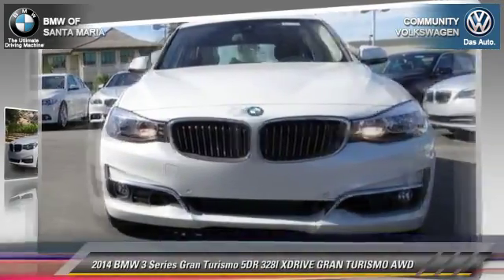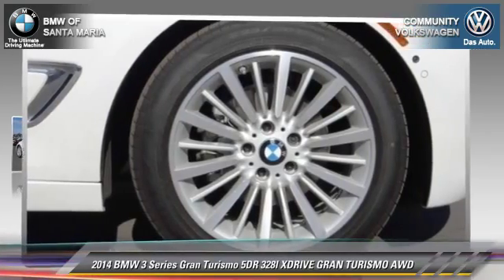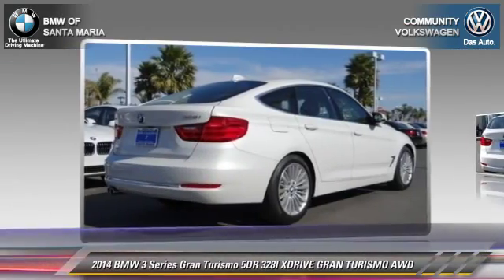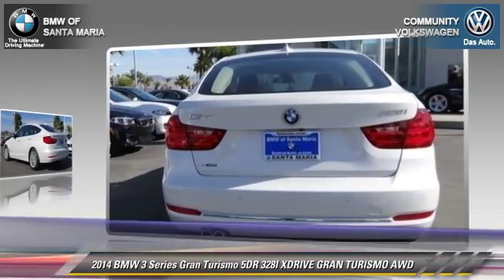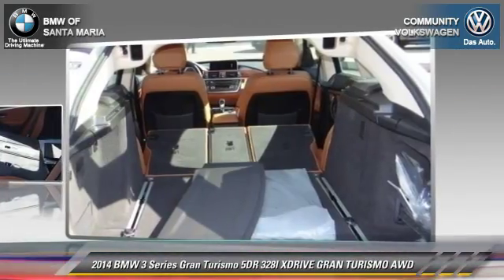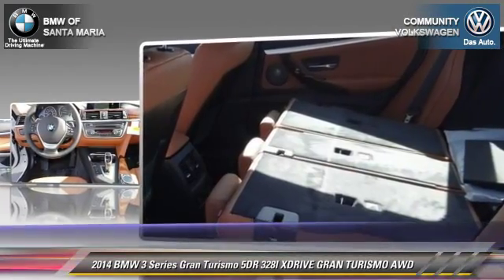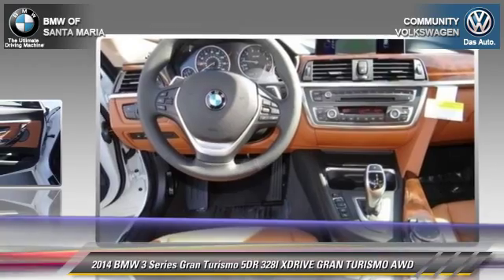Community VW BMW of Santa Maria, Santa Maria CA 93456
[DFIN:3:2864693:I:1998:86850E95:361e112296f57e0a6501f689715bd624]